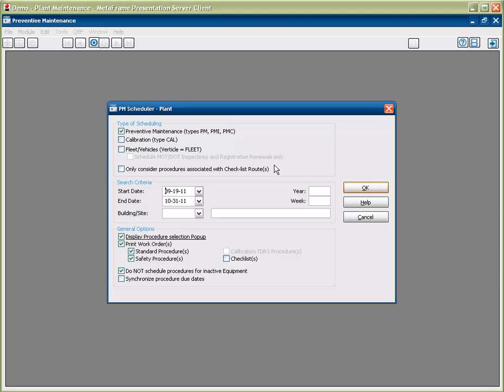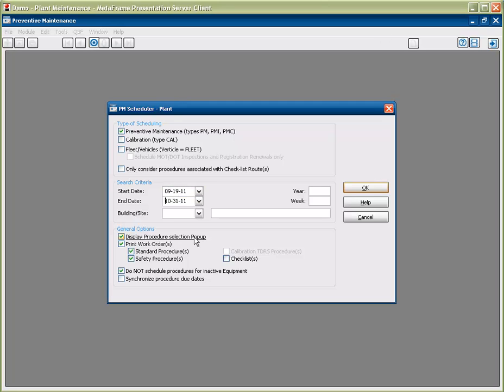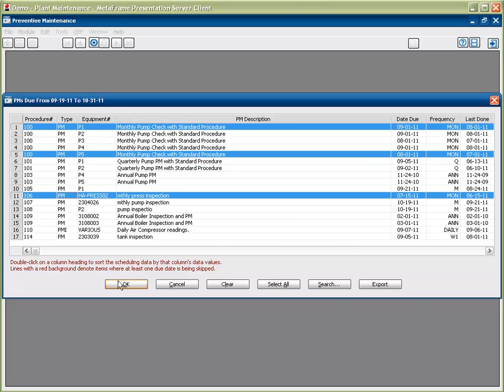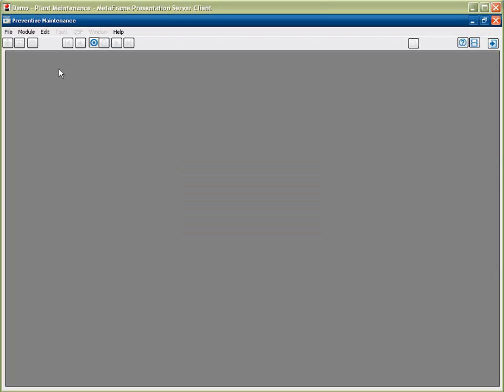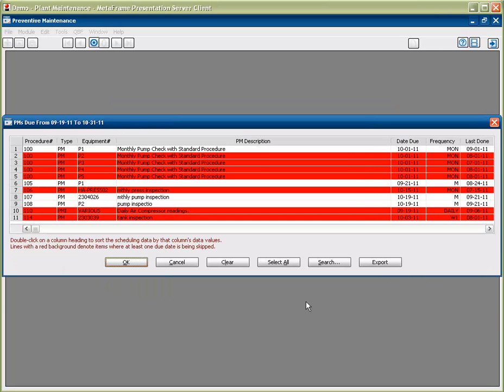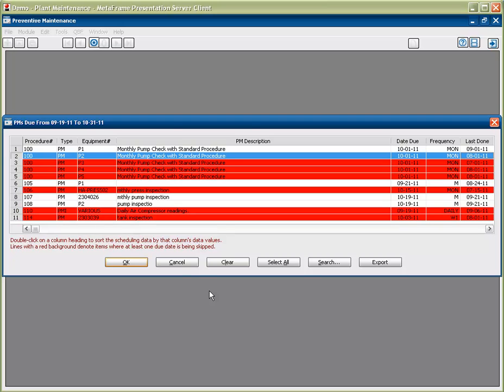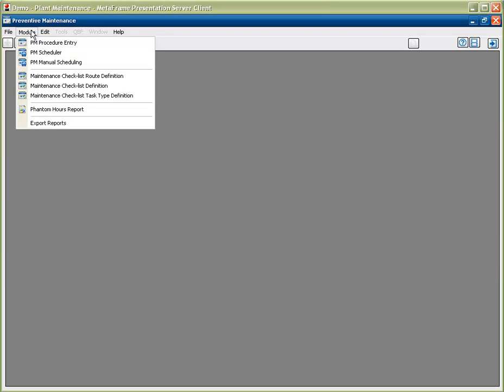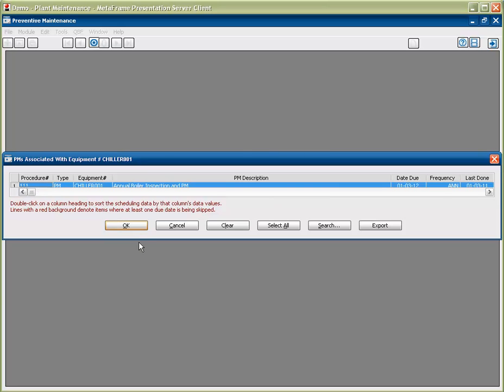Preventive Maintenence Scheduler